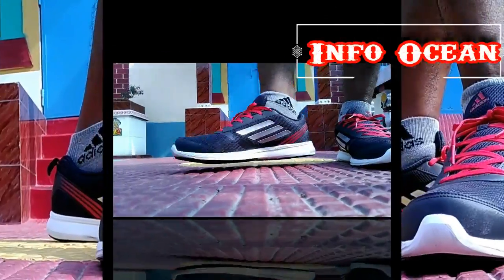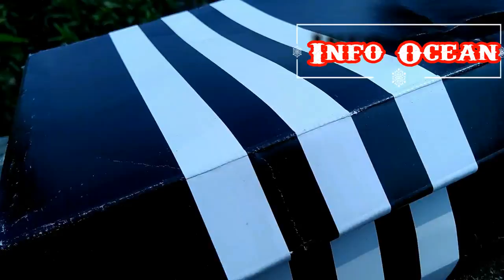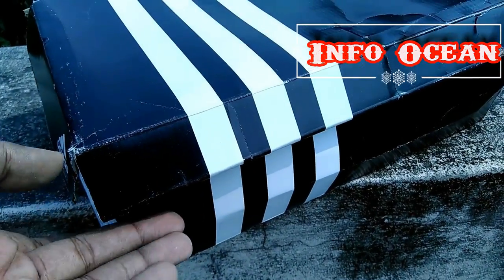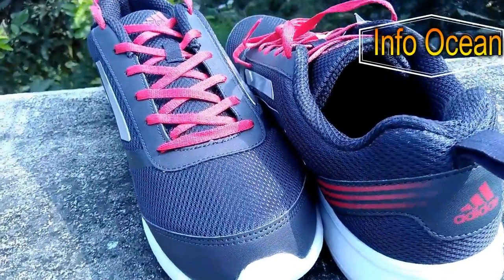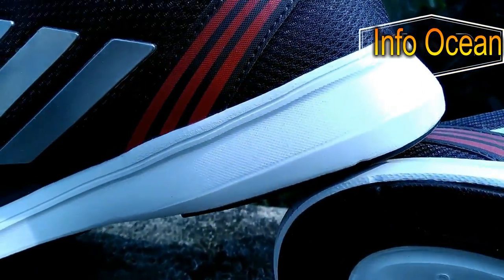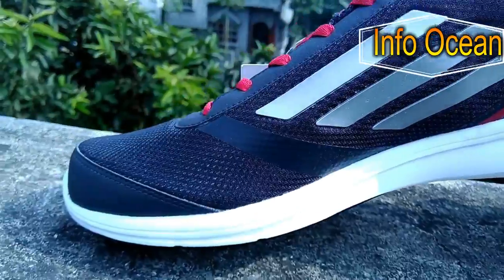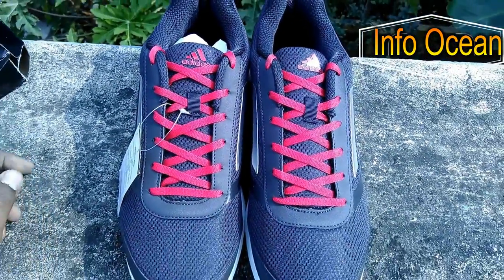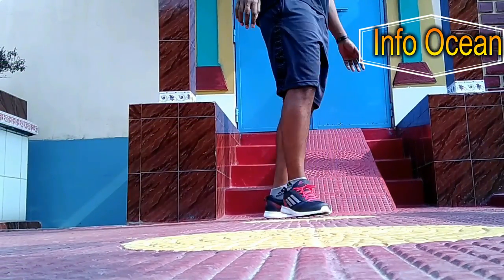Adidas Adiray M Running Shoe Review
camera used: YU YUNIQUE YU4711

In this video i have reviewed Adidas Adiray M running Shoe which i have purchased from amazon.

Key features:
• Available in Utility Black, Metallic Silver and Ray Red
• Synthetic overlays with Mesh underlays for breath-ability
• Light strike IMEVA mid-sole
• Faster 3-Stripes execution
• Full Rubber out-sole provides durability
If you want to buy this product then please buy from the above link, in this way you can help me to earn some money.

Artists: Heuse & Zeus x Crona & Emma Sameth